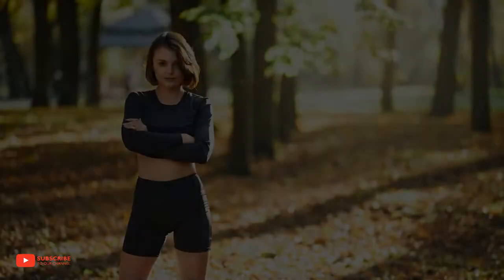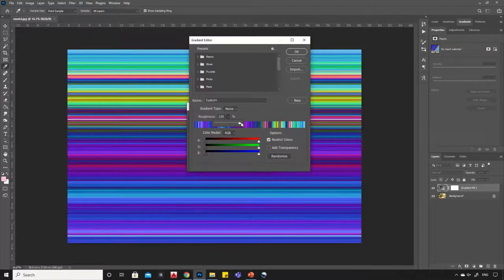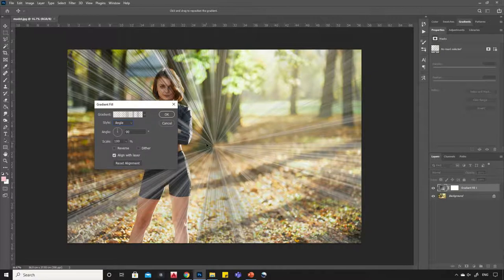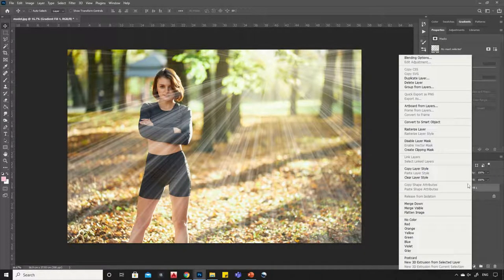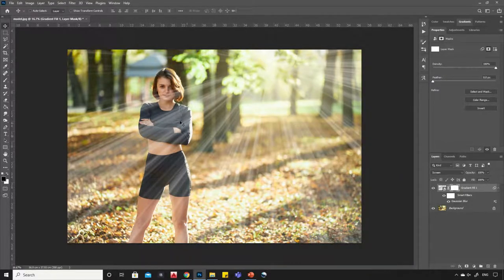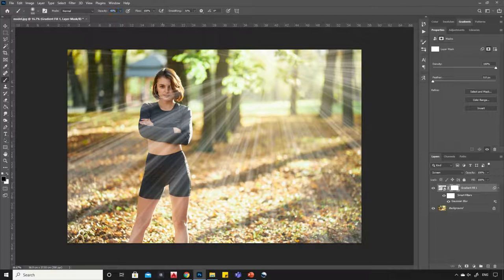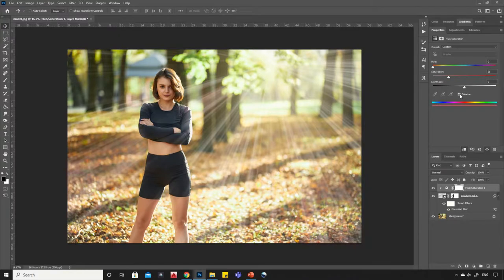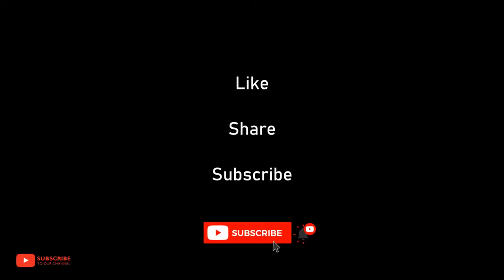Create realistic sun rays in Photoshop | Quick tutorial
Hello viewers,
In this video we will learn how to Create realistic Sun rays in any photo using Photoshop. This method is easy and very effective and it works in any version of Adobe Photoshop. Like Photoshop CC, Photoshop CS6, Photoshop 2020, Photoshop 2021 etc.

I hope this video will help you learn something new and create some creative effects in pictures.

✔️ Recommended Products:
☑️ My graphic tablet
☑️ Best budget graphic tablet
☑️ Microphone i use
☑️ Best budget microphone
☑️ Best budget Headphone
☑️ Camera i use
☑️ Best Tripod